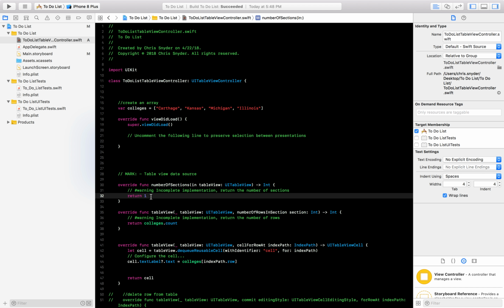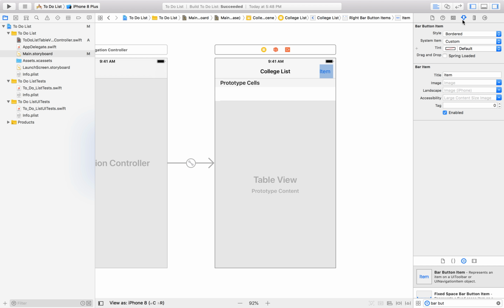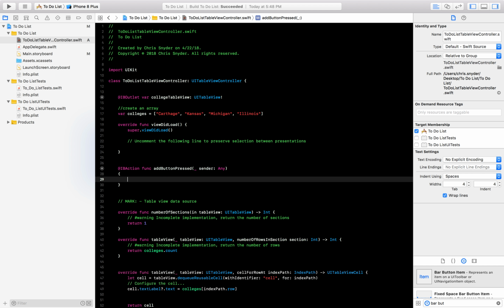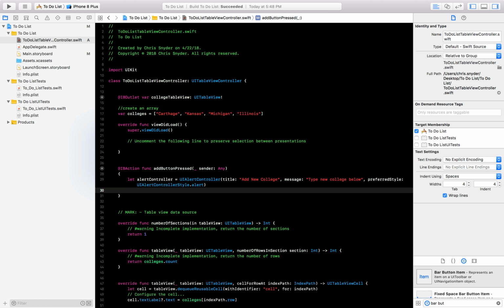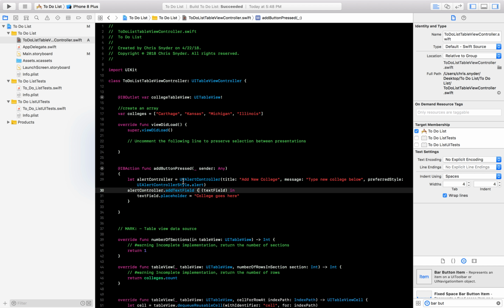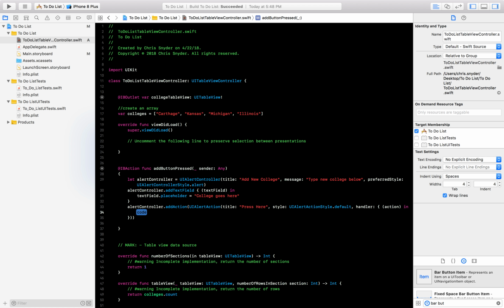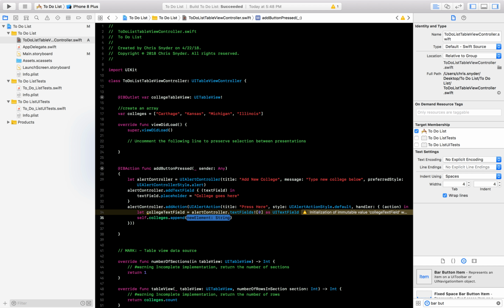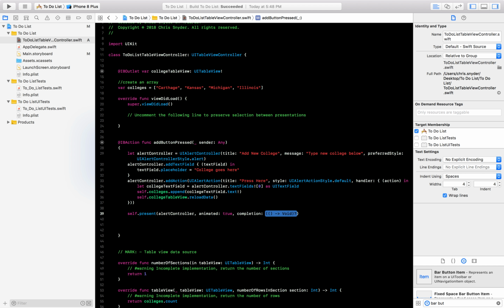Adding Items to a Table View